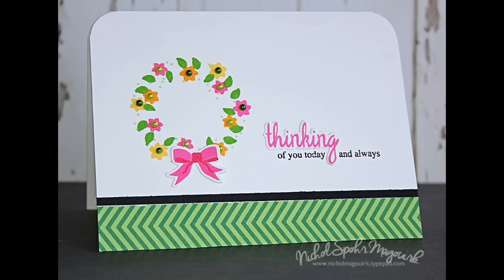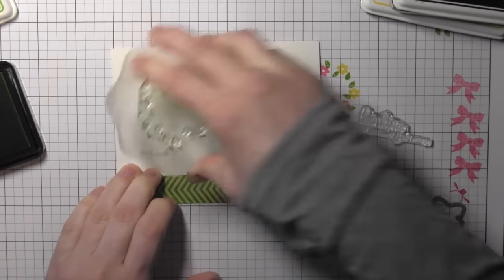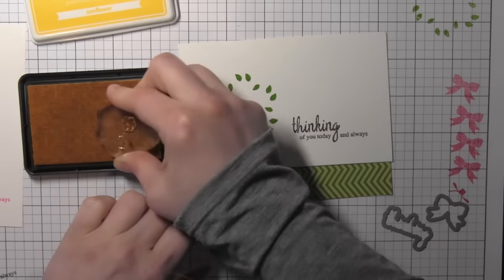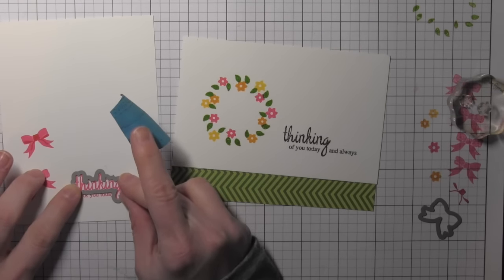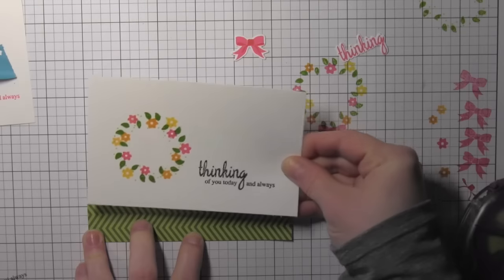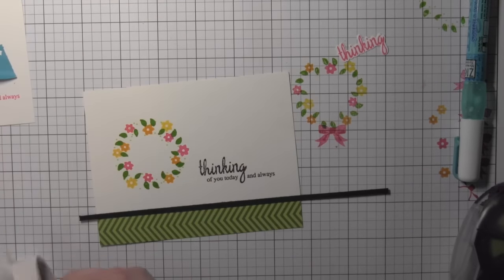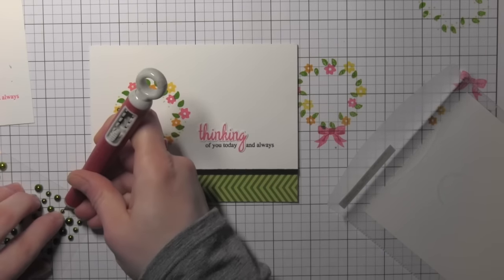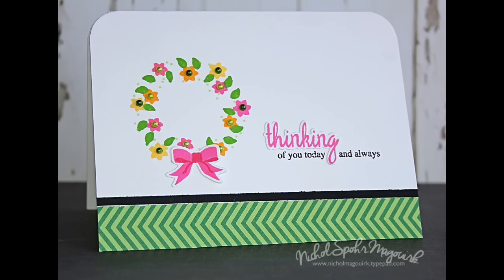Whimsy Stamps | Spring Wreath Card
This video features clean and simple card with Whimsy Stamps Spring Wreath Stamps and Dies.

The information provided in this video is from my own personal experience. I enjoy sharing tutorials on what I love to do. A big thank you to Whimsy Stamps for providing the stamps and dies to create this video! (All additional supplies and tools were purchased by me.)